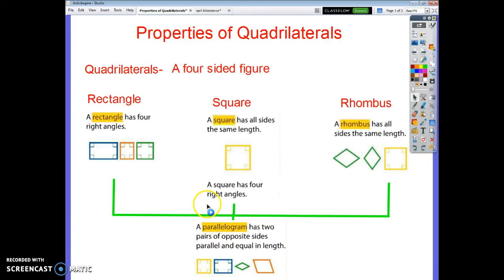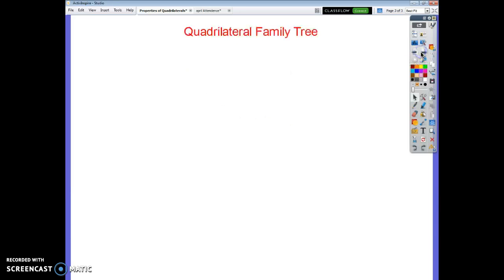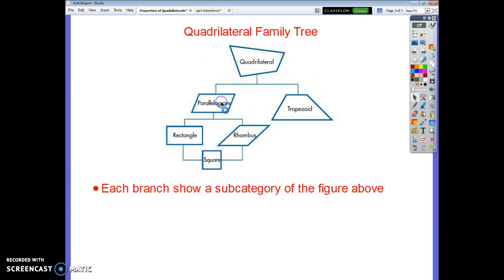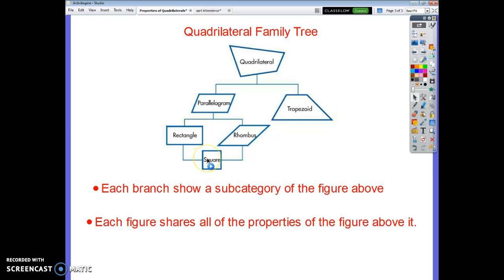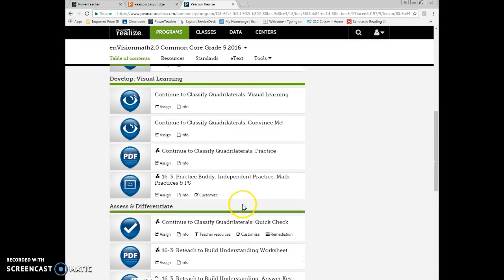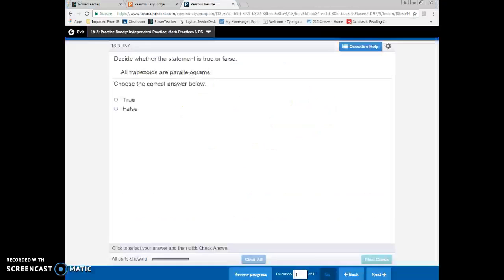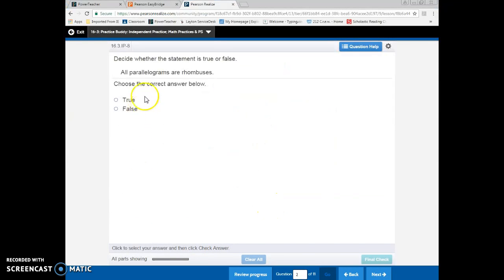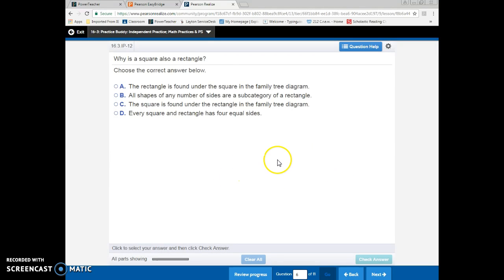Topic 16 Lesson 3